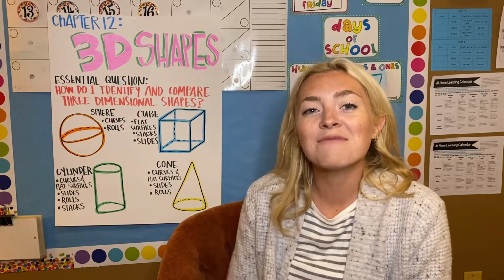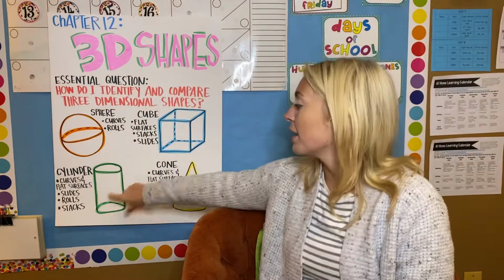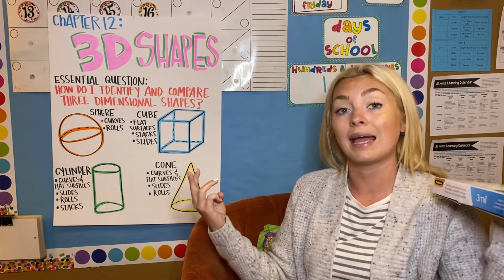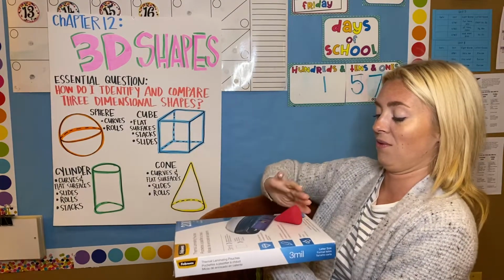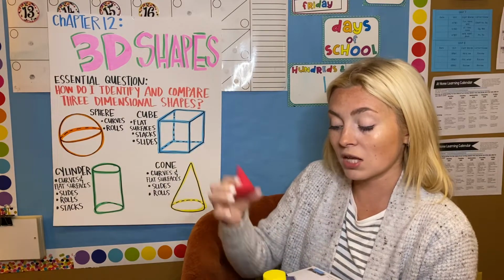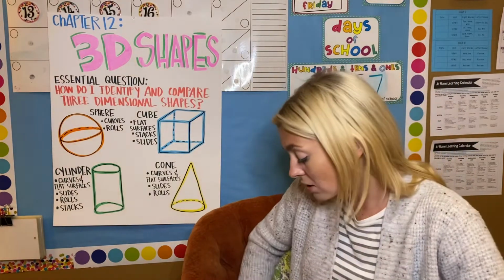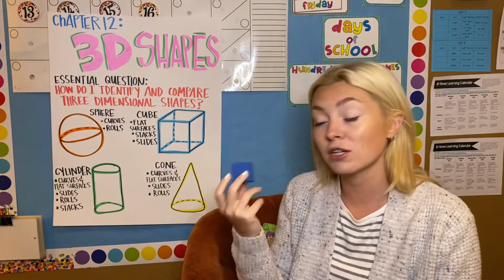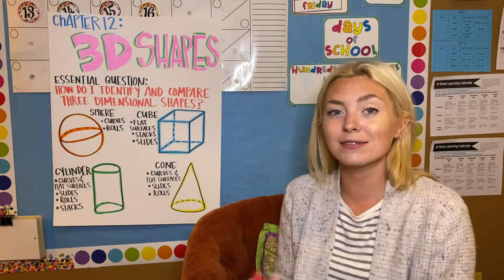Chapter 12 Lesson 2: cylinders and cones